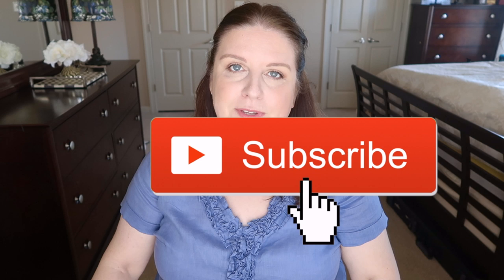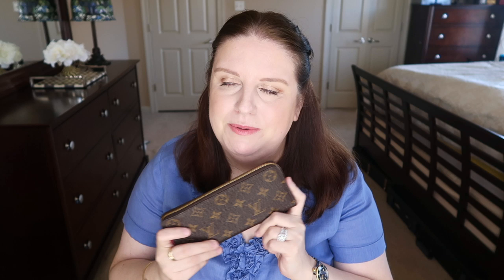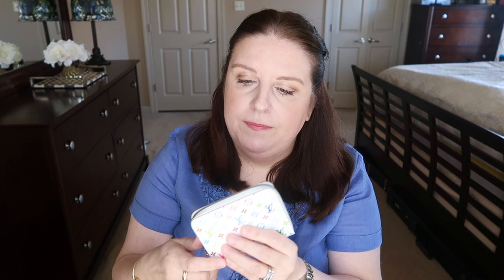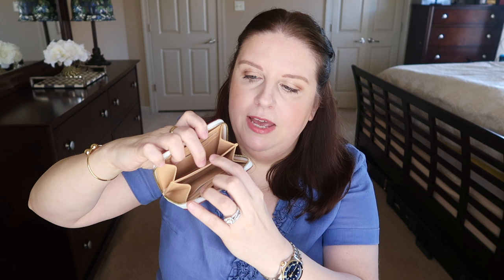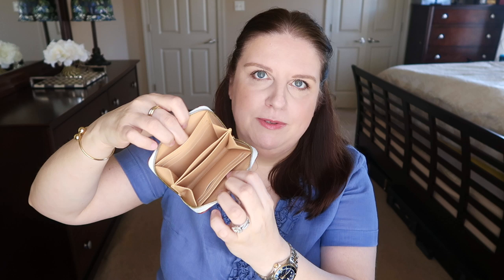My Must Have Designer SLG's !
I am so excited to share with you my My Must Have Designer SLG's !

Items mentioned:
chanel wallet
chanel wallet
Chanel zip coin purse
chanel card holder
LV clemence wallet
LV key holder
LV coin purse
LV toiletry pouch 26
LV mini pochette
Chanel cosmetic pouch
My makeup:

Lipstick UD Backtalk
Charlotte Tilbury Pillow talk
Clea De Peau foundation
Chanel Rosy light Drops
Bronzer YSL
la mer powder
Too faced primer

xoxo Magdalena